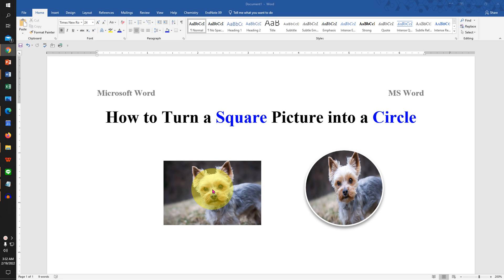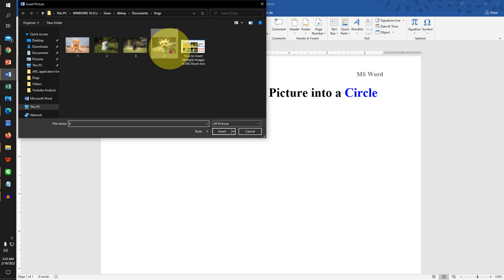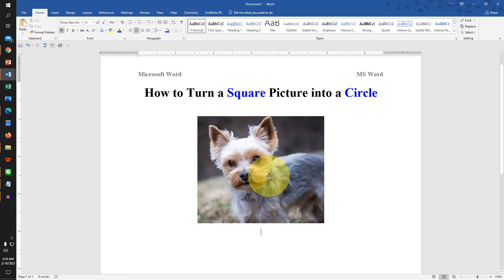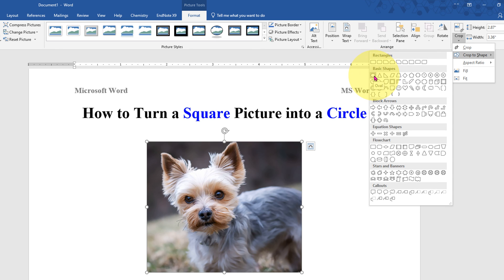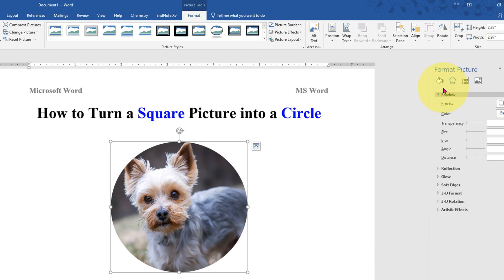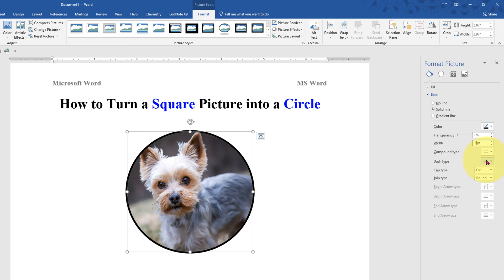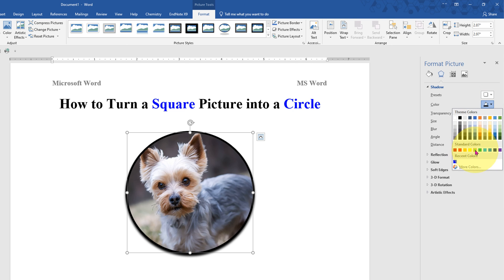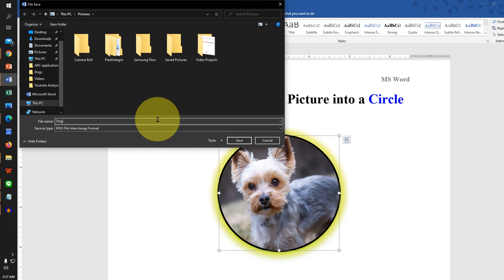How to Turn a Square Picture into a Circle in Word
How to Turn a Square Picture into a Circle in Word document. Use the crop option to crop a picture into a circle